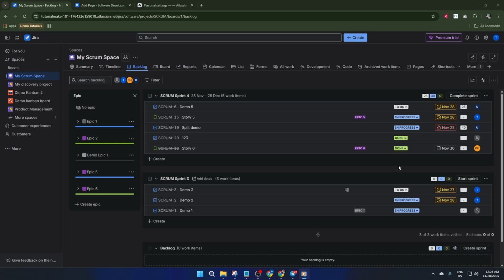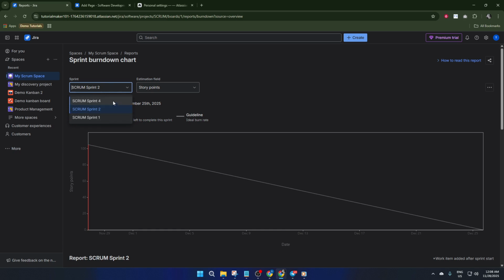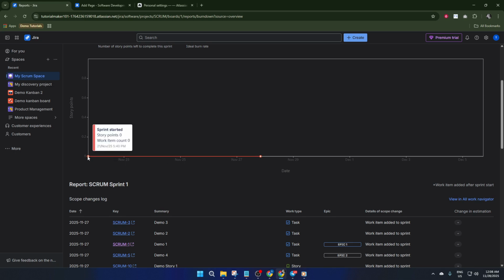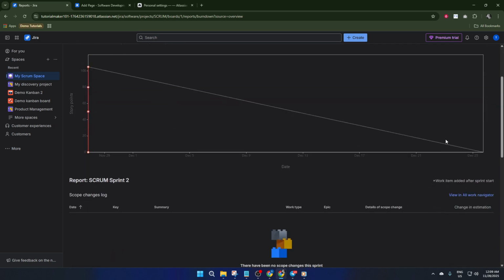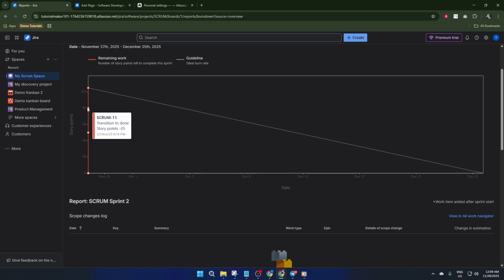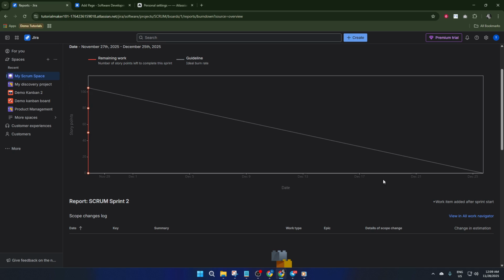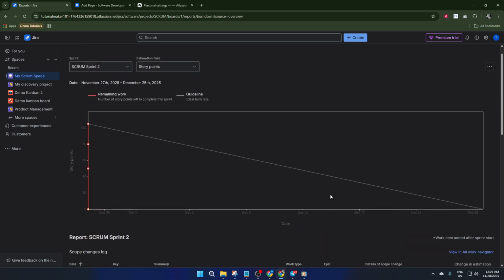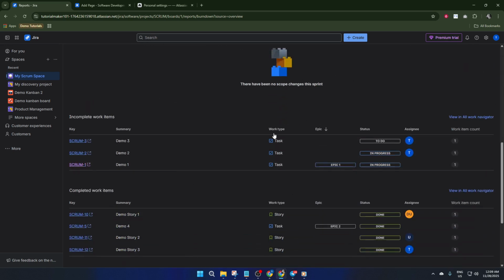How To Use Burndown Chart In Jira Software Reports (Working Metho